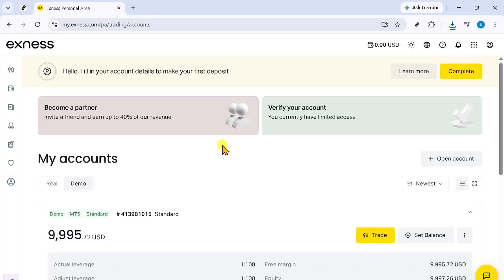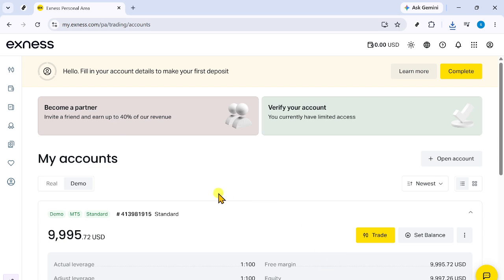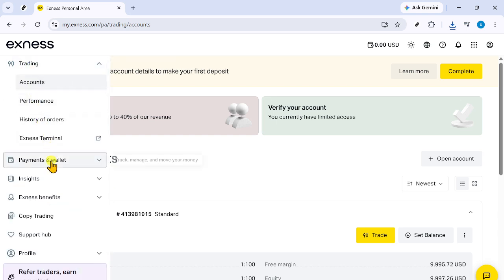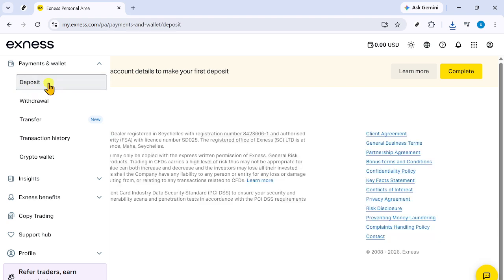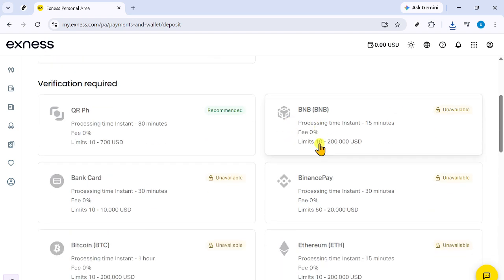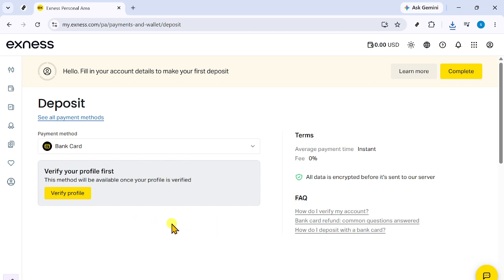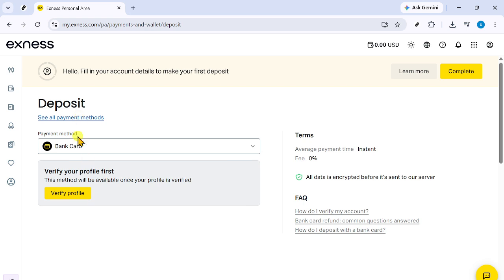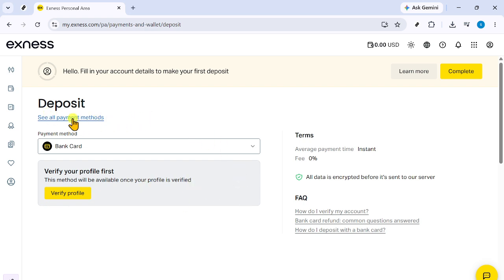How To Add Bank Account In Exness (2026) (Complete Guide)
Learn how to add a bank account in Exness with this complete guide. This beginner-friendly tutorial shows you how to add your bank account in Exness step by step so you can manage your payment method easily and securely.